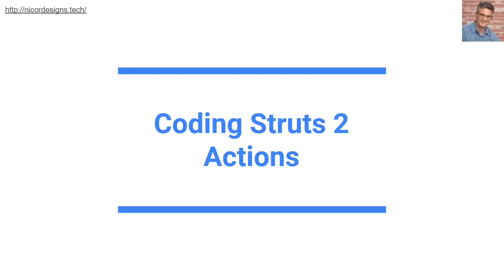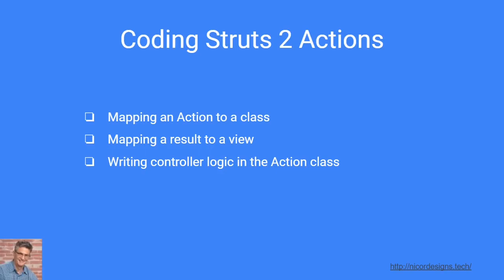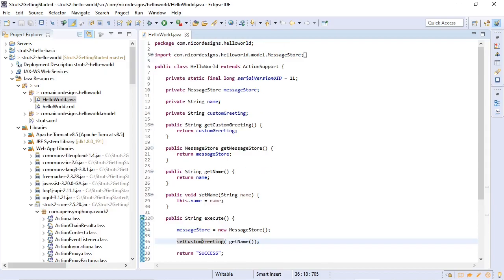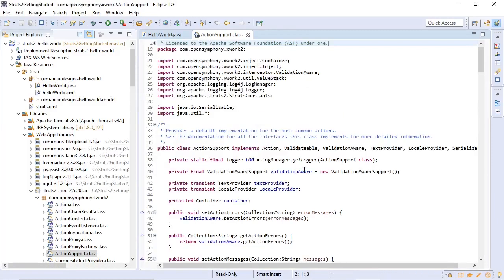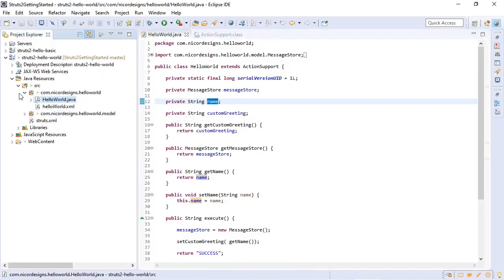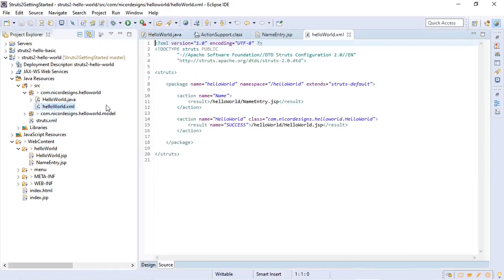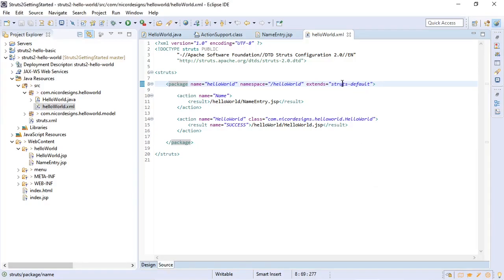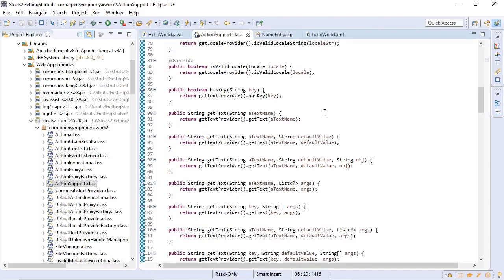13. Review Struts 2 Actions used in Hello World - Getting Started with Struts 2 and the EclipseIDE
Mapping an Action to a class
Mapping a result to a view
Writing controller logic in the Action class